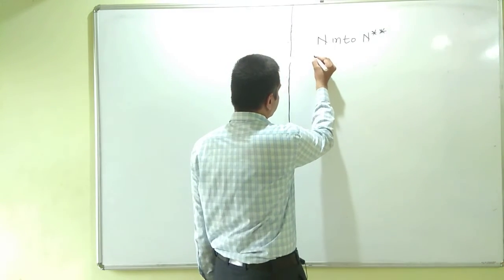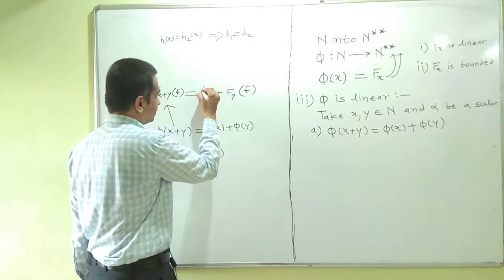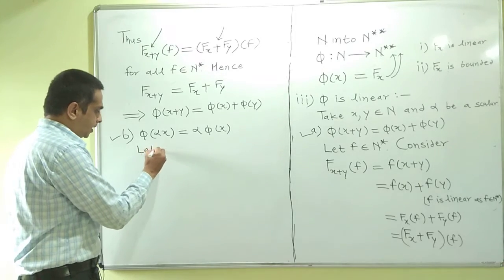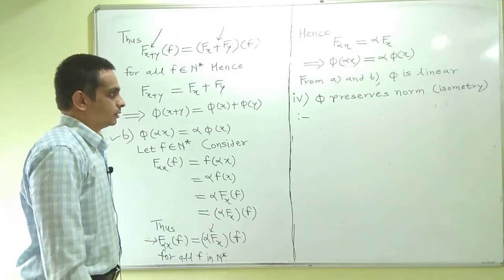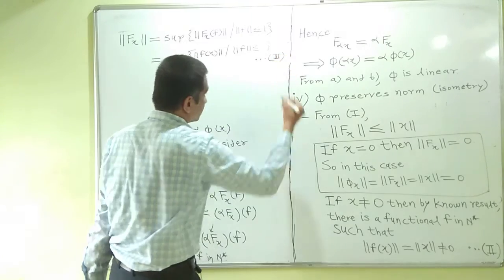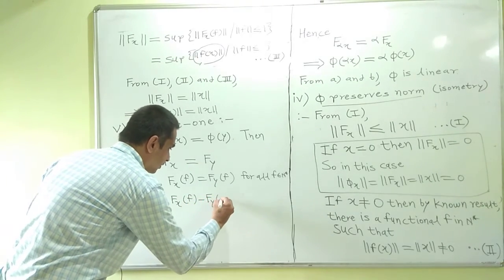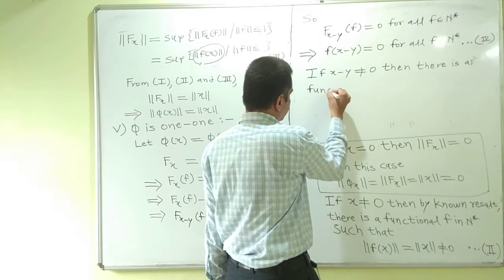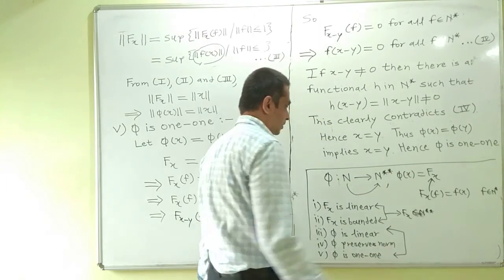Functional Analysis | M.Sc. II Maths | 2019 Pat| Lect12: Natural Imbedding of N into N** Part -2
Functional Analysis | M.Sc. II Maths | 2019.Pattern| Natural Imbedding of N  into N**  Part -2